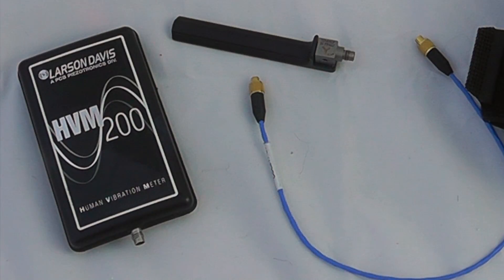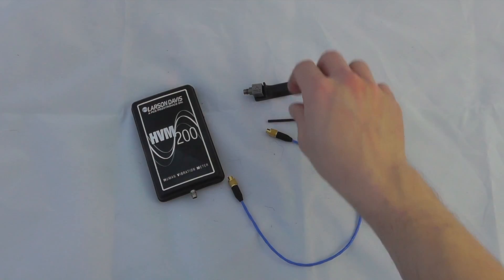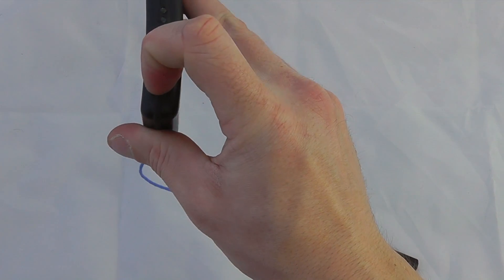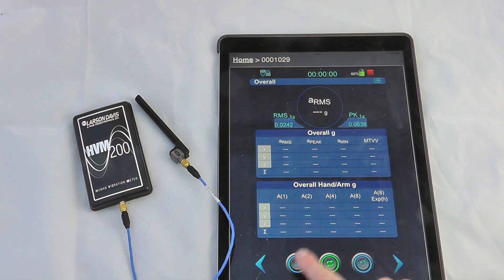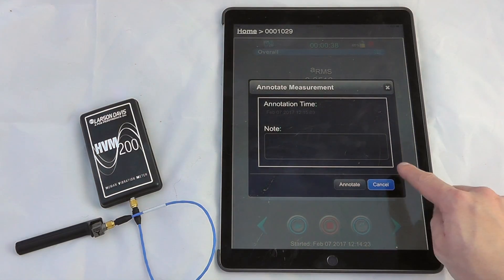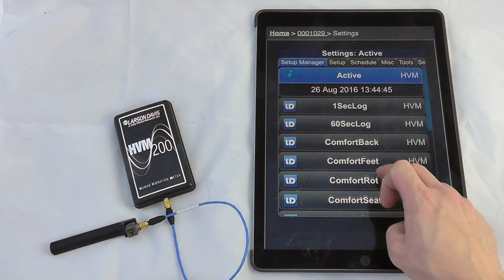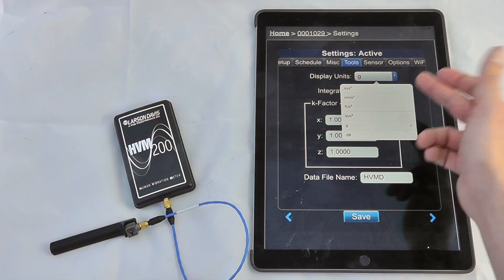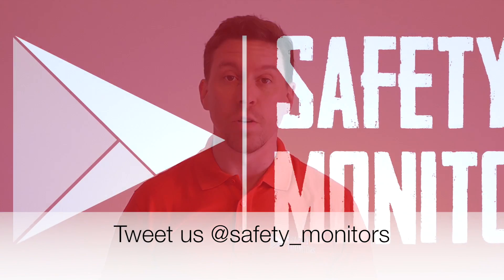HVM200 User Guide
This video gives a simple practical user guide for the HVM200 Vibration Meter from Larson Davis